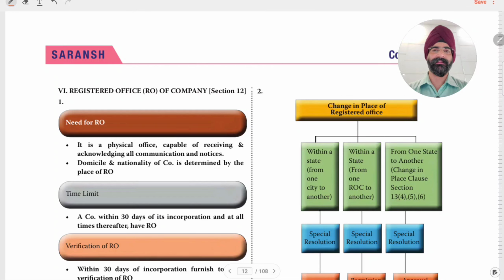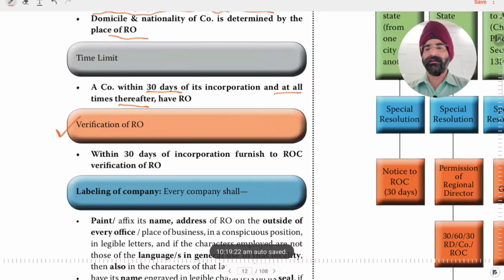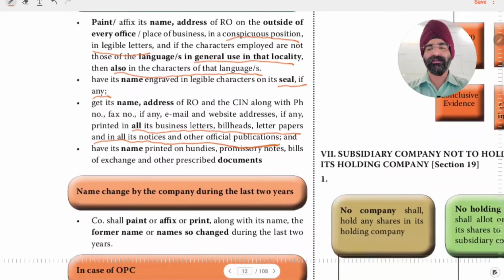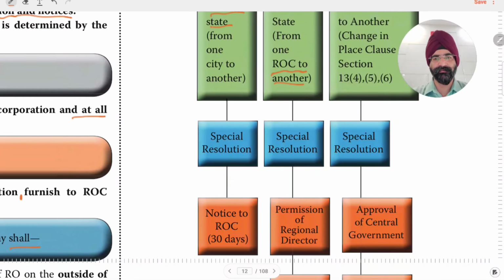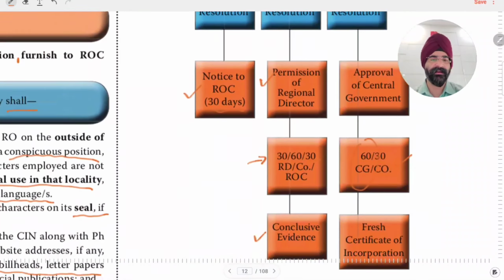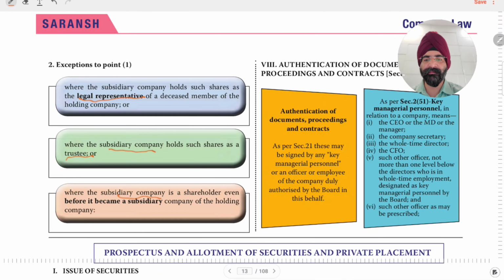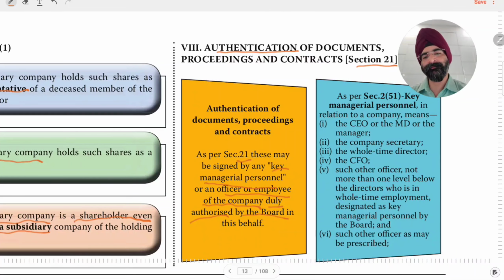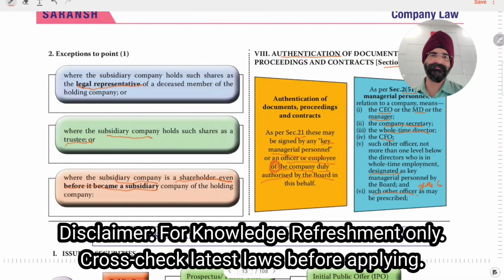4th Video on Companies Act 2013 Summary: Registered Office, Authentication, Subsidiary No Shares...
Summary about registered office and its change

Subsidiary cannot hold shares of holding company except in other capacity or prior to holding relation.

Authentication of documents by whom